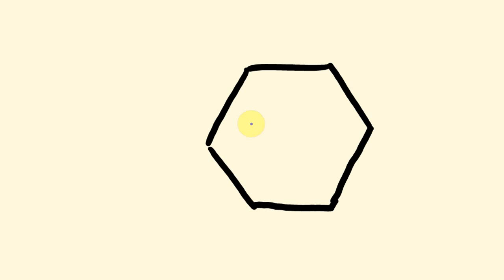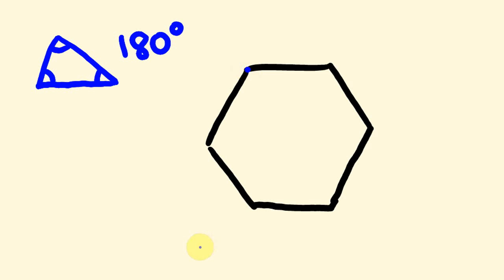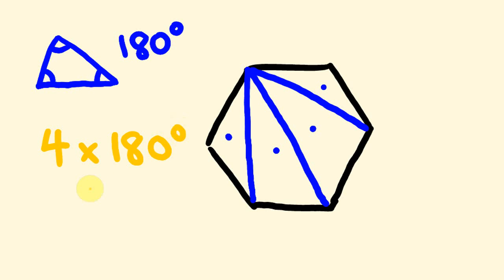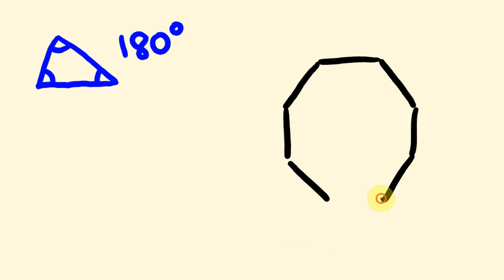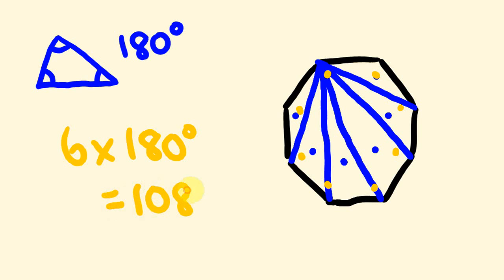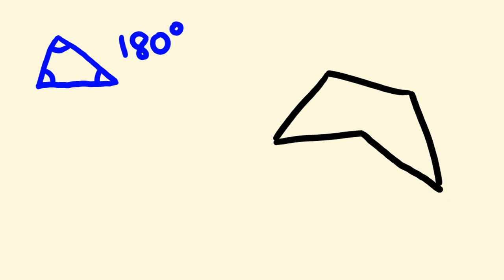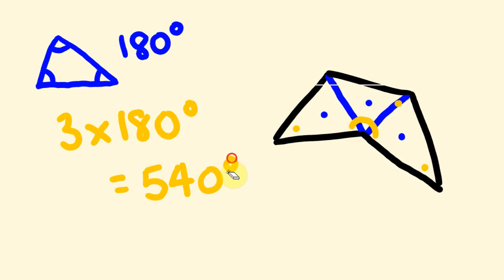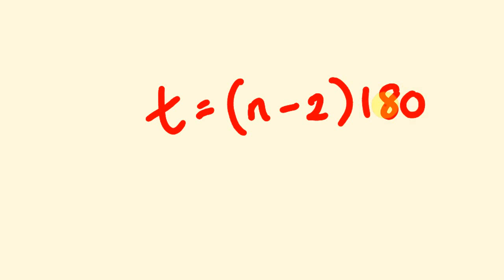Angles of any shape instantly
What are the inside angles of triangles?  Rectangles?  Pentagons?  Hexagons...dodecahedrons?  Any polygon you can think of?  Work them out instantly in this fast math lesson. To donate to the tecmath channel To donate to the tecmath channel